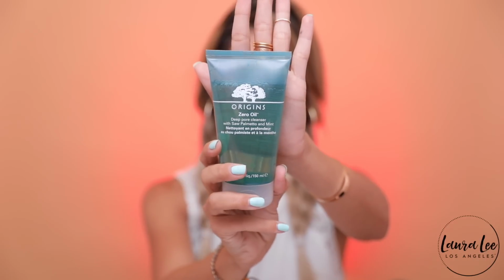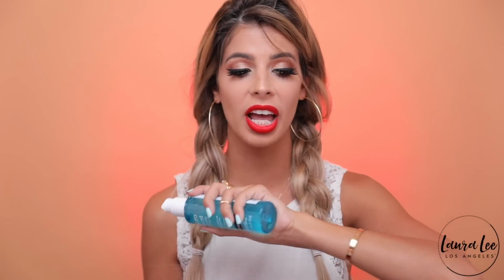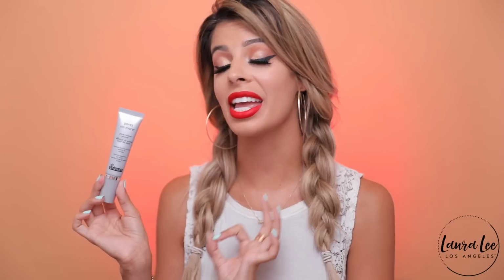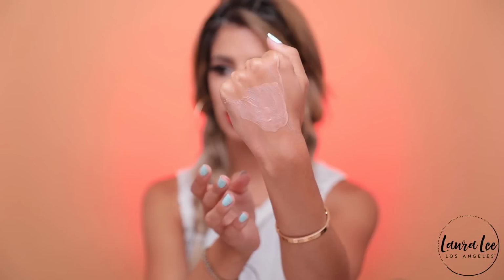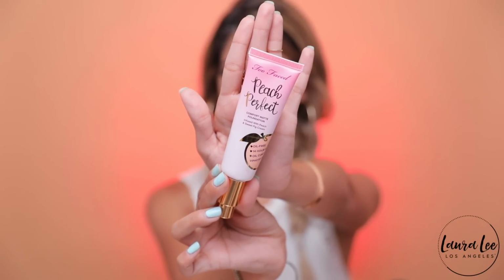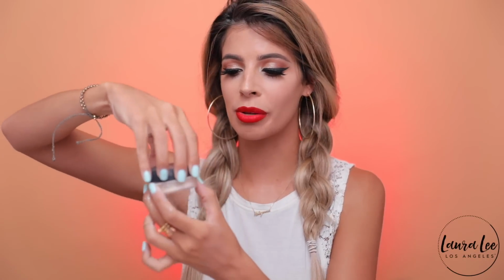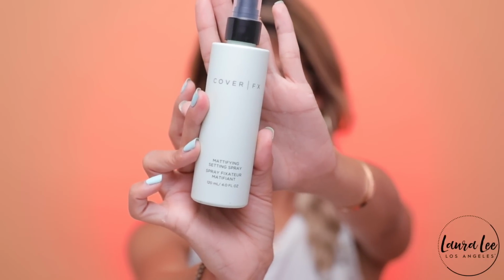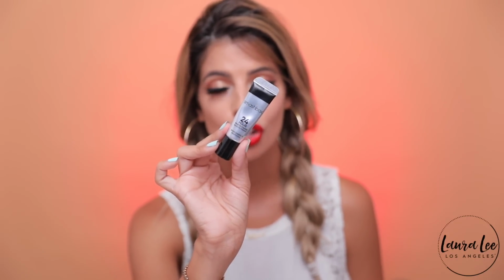BEST MAKEUP EVER FOR OILY SKIN!!! | CONTROL THE OIL!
Hey Larlees, todays video is on oily skin. We talk about oily skin and the best makeup and skin products to stop the oil. Keep watching to find out more. - Laura

musical.ly - Laura88lee

New Camera
Old Camera (great for starters)
Camera Lens